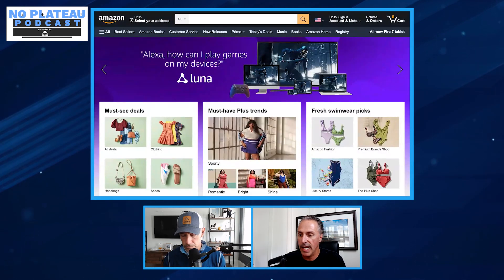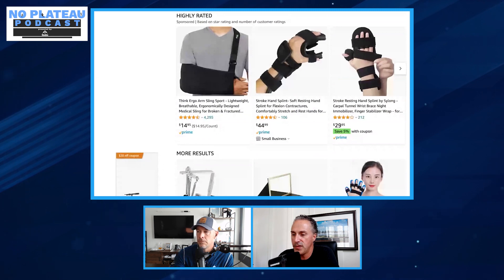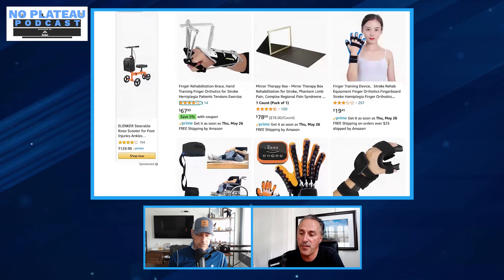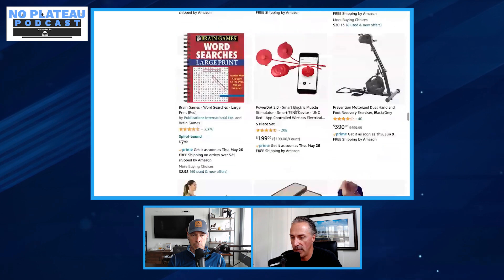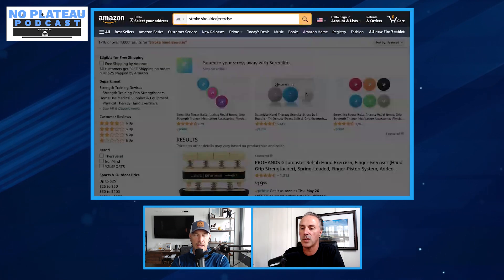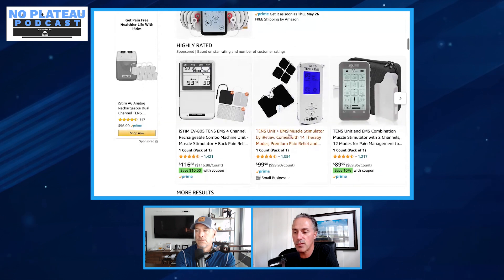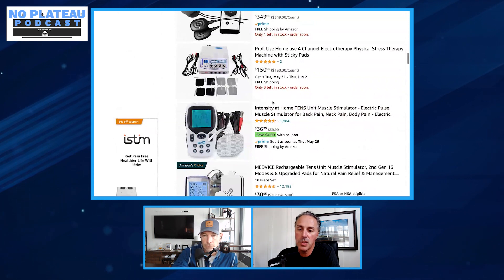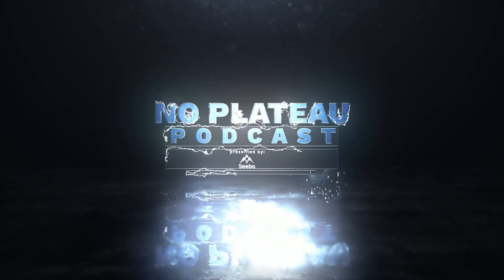Search for the Best Stroke Recovery Equipment | No Plateau Podcast - Episode 4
You know what they say about when you’ve seen one stroke survivor?

You’ve seen one stroke survivor.

In other words, nobody who’s had a stroke is the same – and no approach, tool, or exercise is ever quite one-size-fits-all, either. What works for one patient might not be right for another.

As therapists and caregivers know, this can be extremely frustrating.

So today’s episode is for people who just finished the inpatient part of rehab, are headed home, and have no idea what to do next.

Henry will use his 25 years of experience in OT to set you up for outpatient success – you’ll find out which products to use, which to stay away from, which services might meet your needs and how you can decide what will best help you or your loved ones during your stroke rehab journey.

0:00 Introduction
2:28 The first days after stroke
8:50 Leg bikes
9:36 Robotic gloves
12:20 Leg lifts and ADLs
12:48 Pulleys
14:30 Tape and slings
16:06 Splints
18:50 MirrorBox therapy
20:52 Grip strengtheners
21:57 Vibrating muscle massagers
26:42 Arm bikes
28:41 Rechargeable infrared electric fingerboard
32:05 Shoulder stretchers
37:03 E-stim
41:52 In-shoe foot drops

Resources & Links